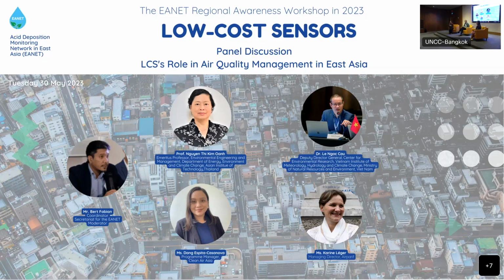11. EANET Regional Awareness Workshop 2023 - Nguyen Thi Kim Oanh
The EANET Regional Awareness Workshop in 2023 was organized on Tuesday, 30 May 14:00-17:00 (ICT) at the United Nations Convention Center (UNCC) in Bangkok, Thailand, and in a hybrid format, titled “EANET Regional Awareness Workshop in 2023: a focus on Volatile Organic Compounds (VOCs) and Low Cost Sensors (LCS)”.

Prof. Nguyen Thi Kim Oanh is an Emeritus Professor from the Environmental Engineering and Management, Department of Energy, Environment and Climate Change, at the Asia Institute of Technology, Bangkok, Thailand. She participated in the panel discussion on the LCS's Role in Air Quality Management in East Asia.